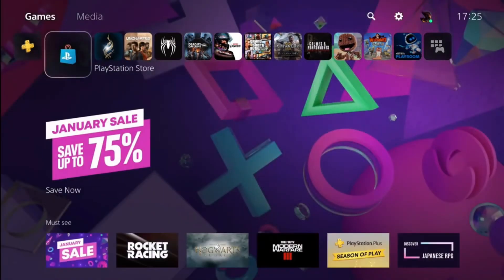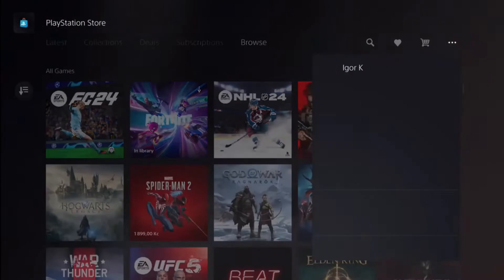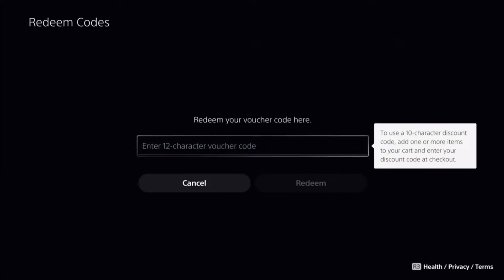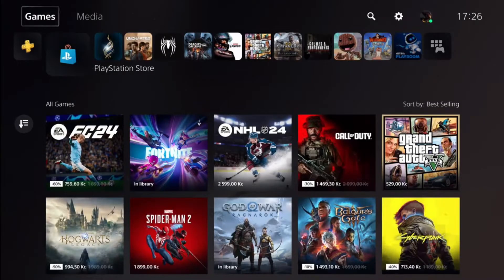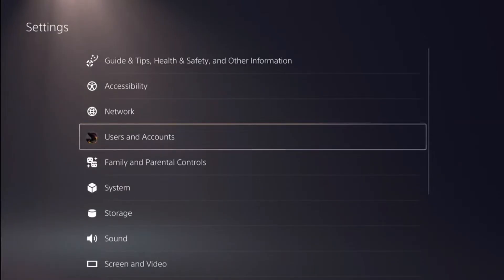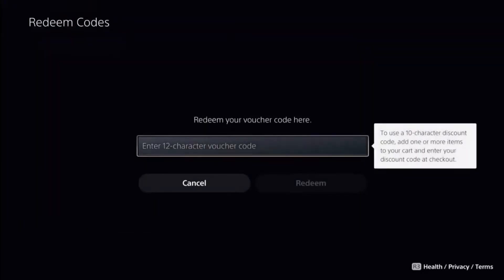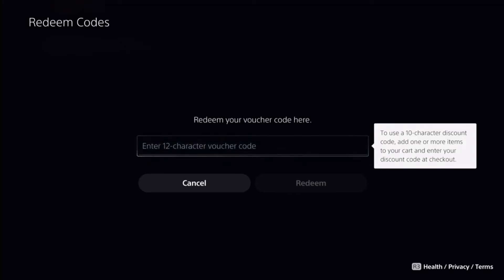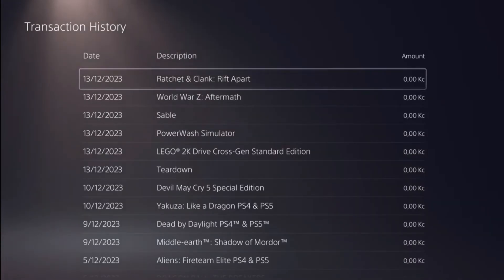How to Redeem Gift Card Code on PS5 - Full Guide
Wondering how to redeem your gift card code or the PS Plus code on your PS5 console? In this tutorial I'll show you the easy way how to activate either the PS Plus subscription or the PS Store gift card on your the PlayStation 5. Follow this PS5 guide to redeem the code on your card.